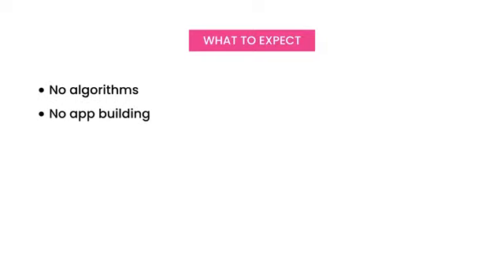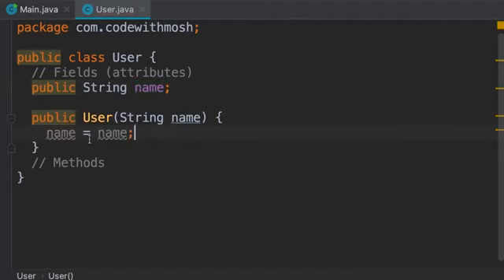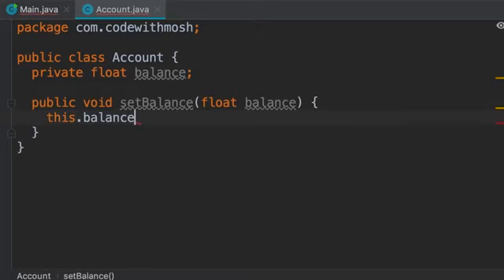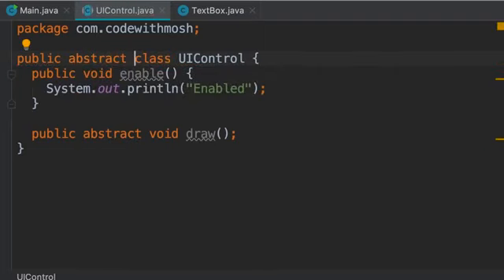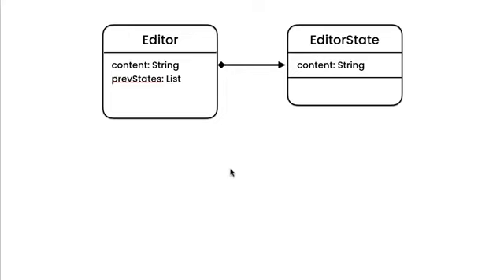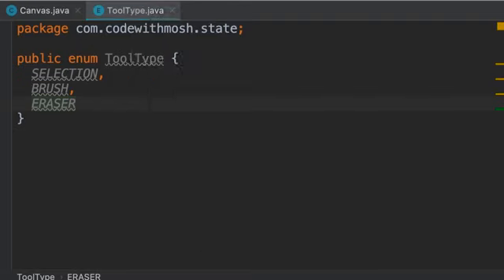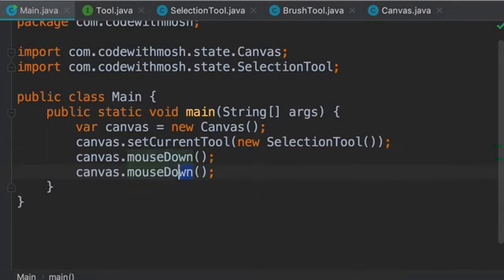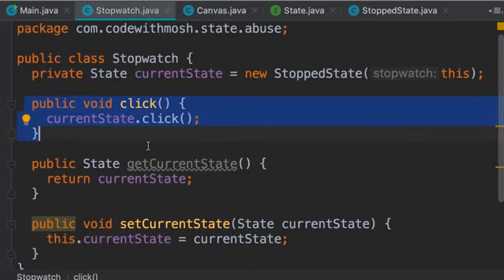Design Patterns in Plain English | Mosh Hamedani 1